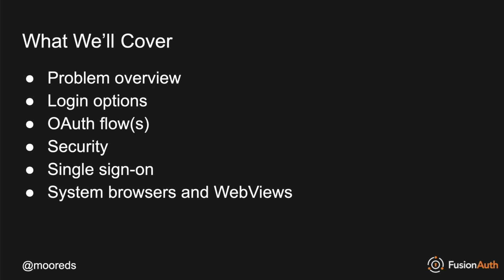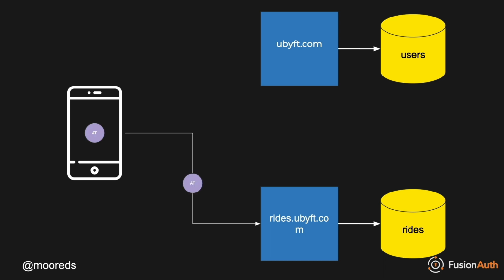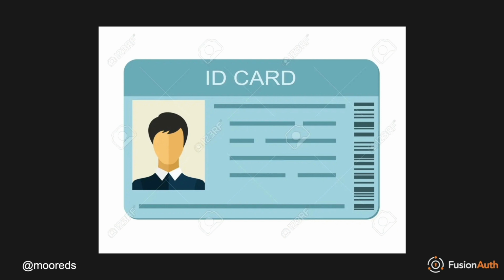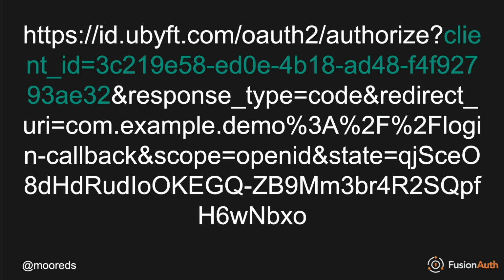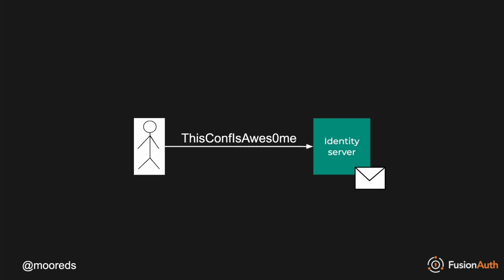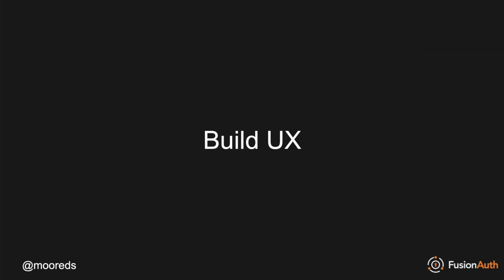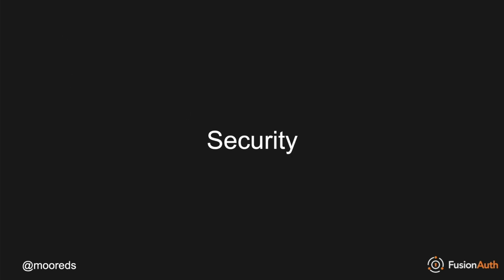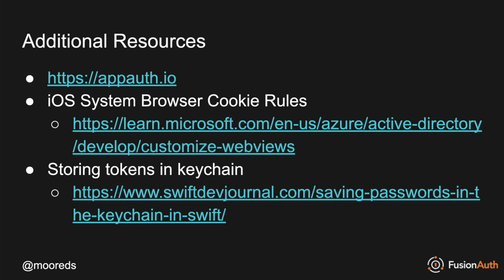Mobile App OAuth | Grant Types for Mobile Apps and Best Practices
Learn how to implement secure login and API access using OAuth in native mobile applications. This talk covers the recommended OAuth grant type for mobile apps (the Authorization Code Grant with PKCE) and explains how to use it to protect user credentials and access tokens.

00:00 – Intro
01:40 – Mobile App Example: Ubift Ride Share
02:30 – What Problems Are We Solving?
05:23 – Trends in Multi-Factor Auth & Passkeys
06:00 – Native Login Overview
10:55 – Native Hybrid Login Overview
12:33 – OAuth & OIDC: Key Differences
21:03 – Registering Mobile App Clients
22:00 – OAuth for Login: Step-by-Step
28:00 – OAuth with PKCE Explained
34:00 – Token Storage & Signature Validation
39:00 – First-Party API Access
42:30 – Third-Party API Access Example (Google Calendar)
45:10 – Token Security & Storage Best Practices
47:35 – Single Sign-On with Google/Apple
49:22 – System Browser vs Webview Login
52:30 – Final Thoughts & Resources